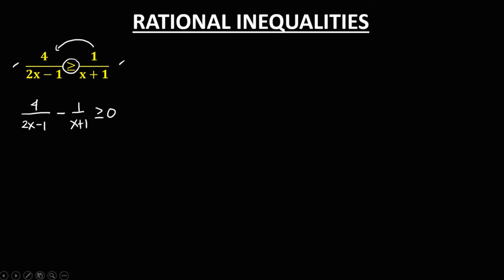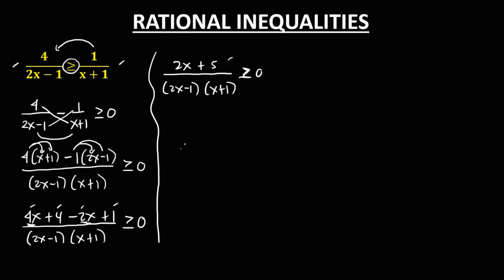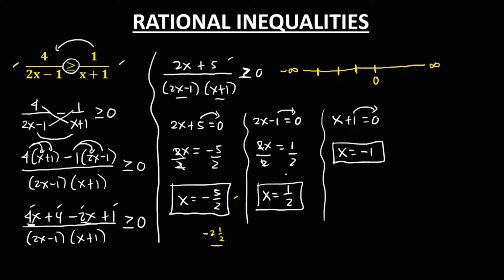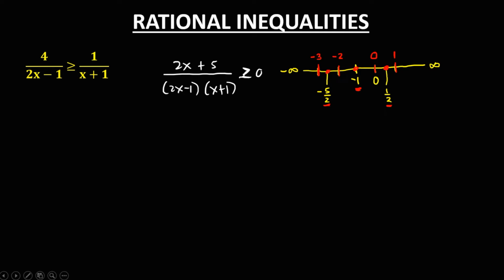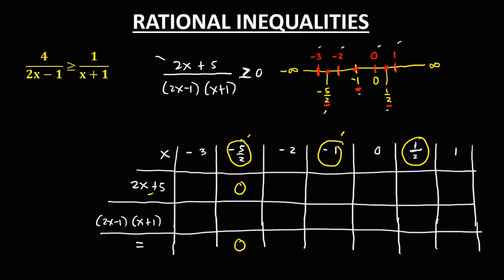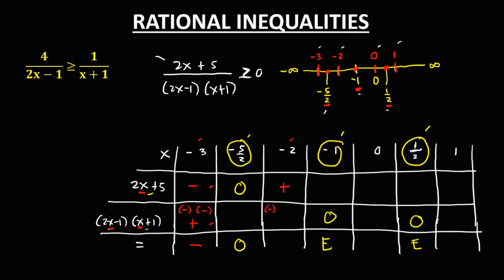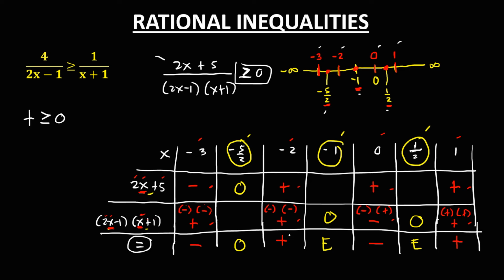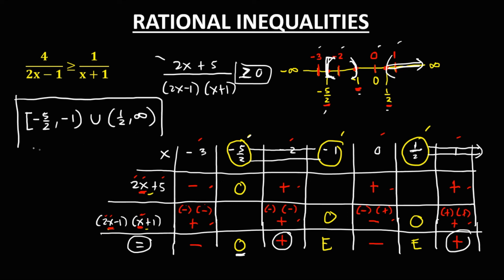RATIONAL INEQUALITY || GENERAL MATHEMATICS